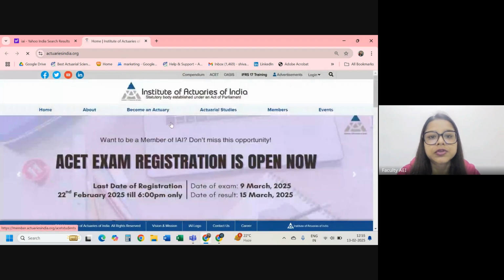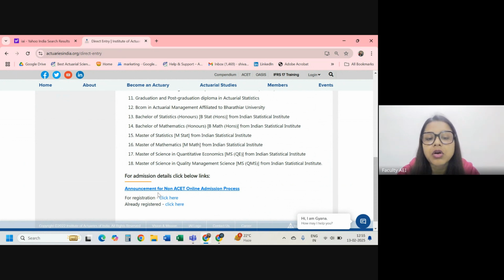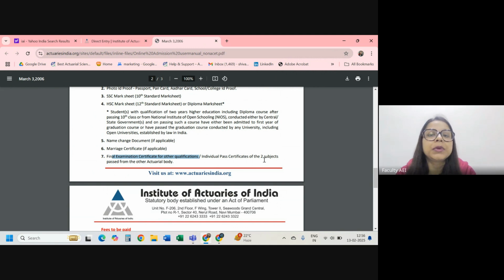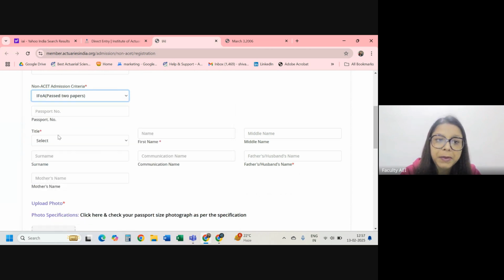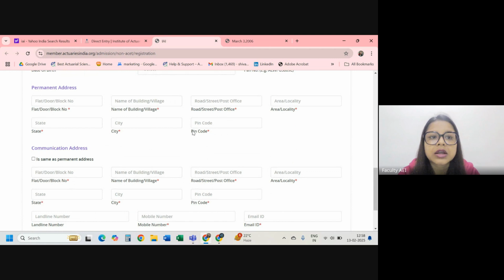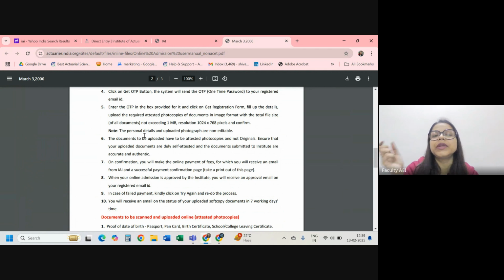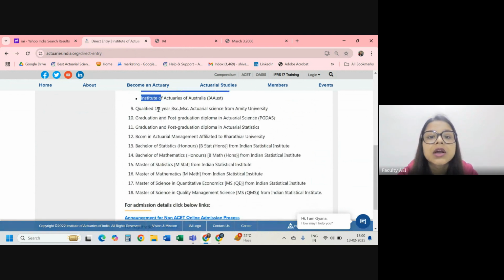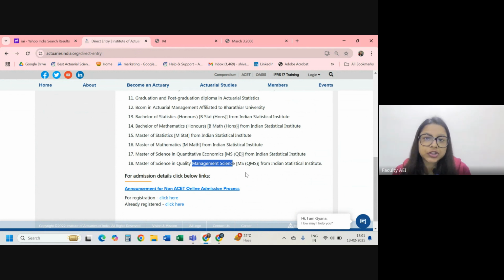How to Become IAI Member through Non-ACET Route | By Shivangee Agarwal